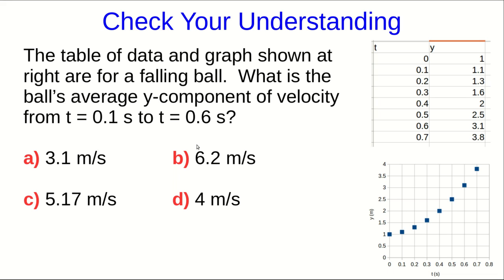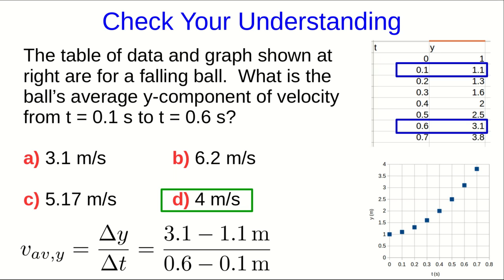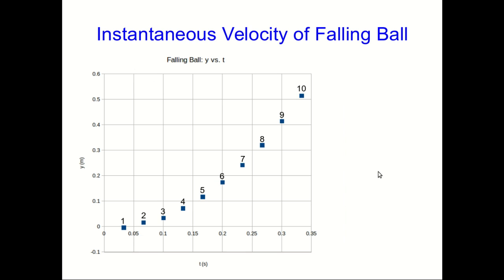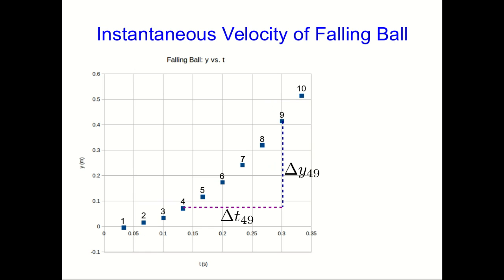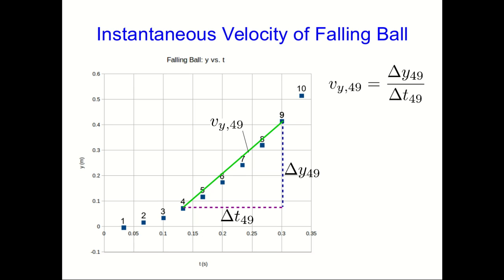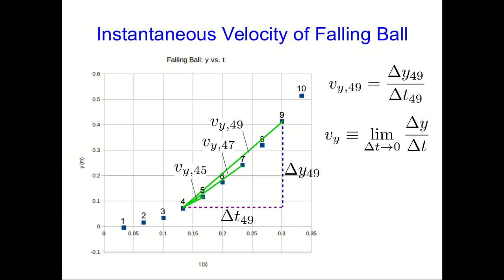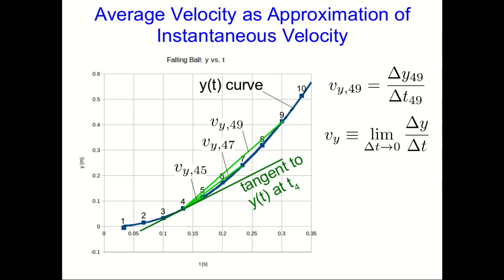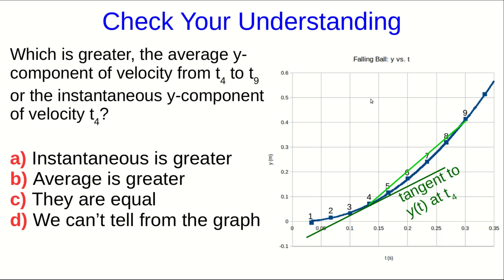Changing Velocity (Part 2)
0:00 Check Your Understanding
0:42 Average Velocity as Approximation of Instantaneous Velocity
3:43 Check Your Understanding